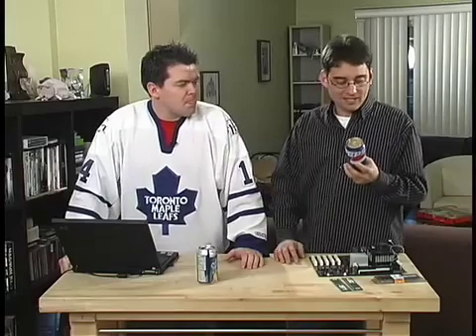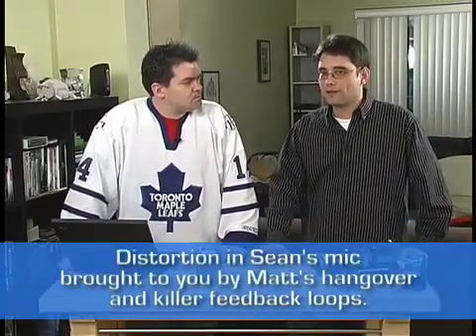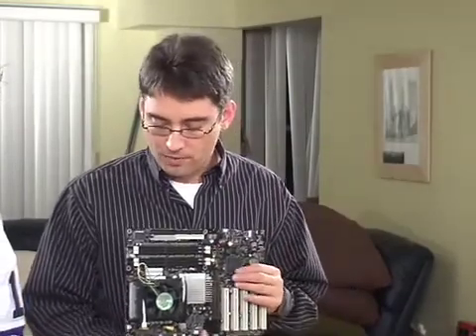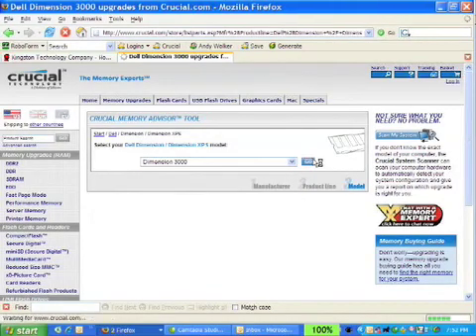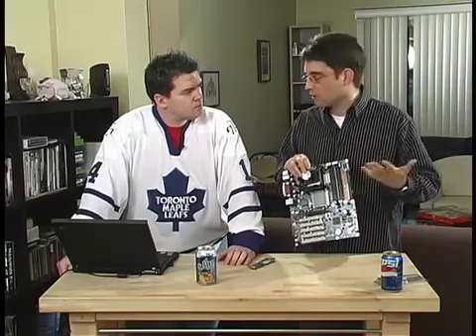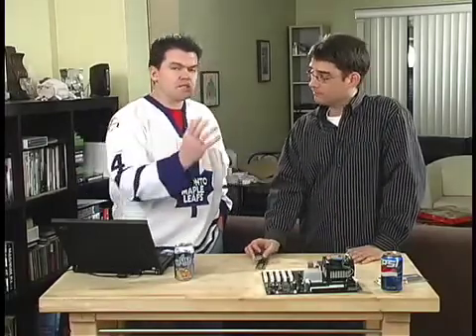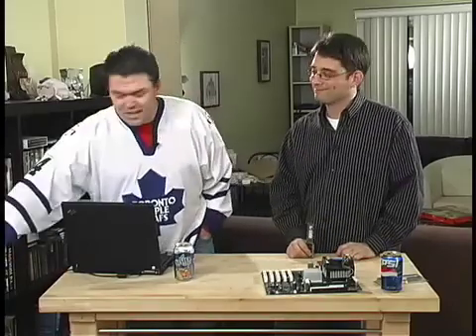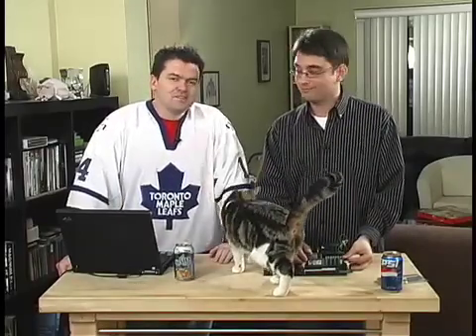RAM Upgrades Demystified - Lab Rats #21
Andy and Sean discuss how memory upgrades help improve your computer's performance and the pitfalls you should avoid.

Memory:
- Increases system performance by about 30% on most systems.
- Most common computer upgrade component.

Musts When Upgrading Memory:
- Match speed of memory
- Buy from either:
- Crucial
- Kingston

Types of Memory:
- SDRAM
- 2 notches
- 168 pins
- 66, 100, and 133 MHz
- DDR SDRAM
- 1 notch
- 184 pins
- 100, 133, 166, and 200 MHz
- DDR2 SDRAM
- 1 notch
- 240 pins
- 200, 266, 333, and 400 MHz
- DDR specifications
- PC1600
- PC2400
- PC2700
- PC3200

- For Windows XP run at least 512 MB RAM.

- Many older systems, and some newer systems using RAMBUS memory needed to have "paired" memory sticks.

- Dual-channel architecture effectively doubles the bandwidth of you RAM, increasing overall speed.

- With unmatched sticks of memory, a dual-channel-capable motherboard runs in single-channel mode.

- Total system speed = system bus times system multiplier. DDR memory is twice the speed of the bus.

- Dropping the speed of your memory will also drop the speed of your system bus, thus overall speed.